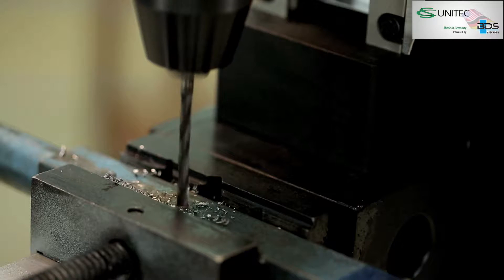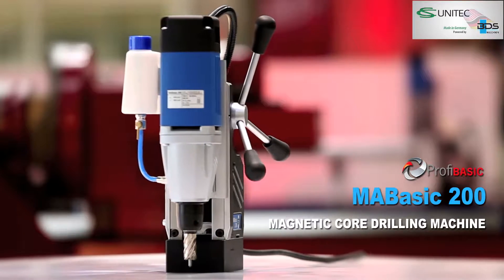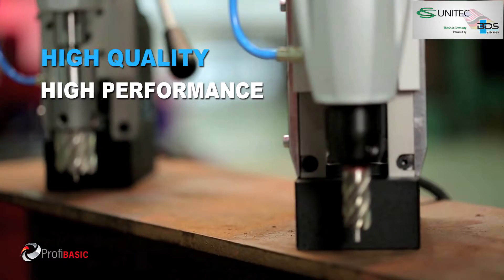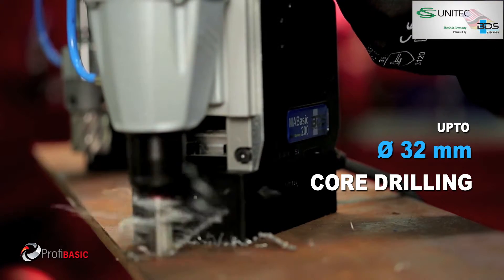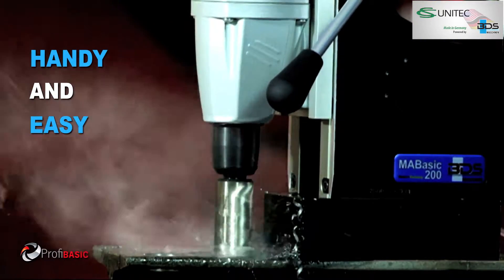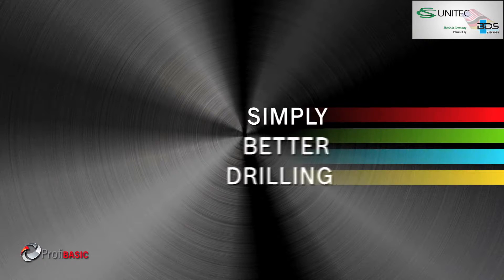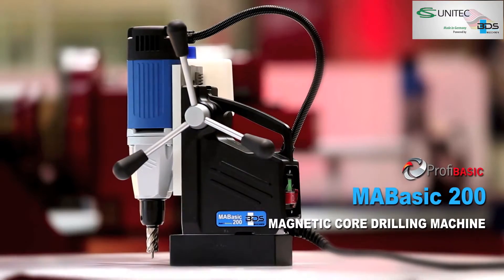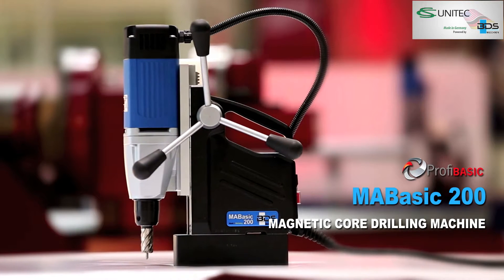Heavy-Duty, Single-Speed Workhorse Magnetic Drill | MABasic 200 | CS Unitec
CS Unitec's MABasic 200 is a heavy-duty, purpose-built, single-speed portable magnetic drilling workhorse. Drills up to 1-3/8" dia. with annular cutters. Twist drill up to 1/2" dia. Features a strong 8.2 Amp motor operating at 450 RPM, plus an internal lubrication system. Compact, lightweight and portable (14-1/4" high, 27 lbs.). Equipped with Electronic Safety Shutoff Sensor.

For full specifications on CS Unitec's MABasic 200 Single-speed Portable Magnetic Drill, please see our

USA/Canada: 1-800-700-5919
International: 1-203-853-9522